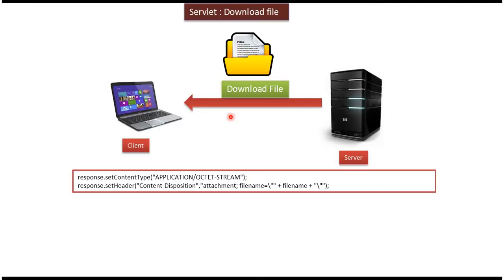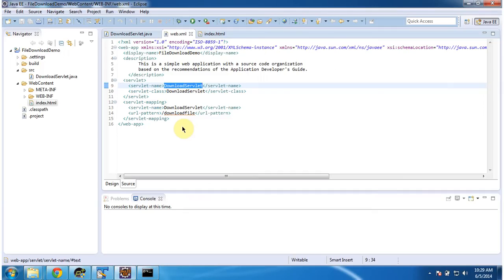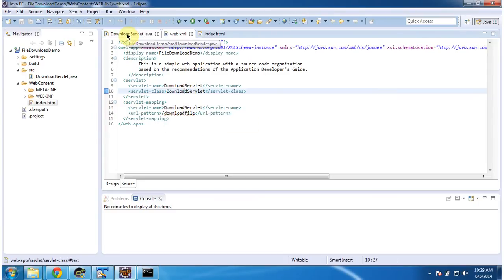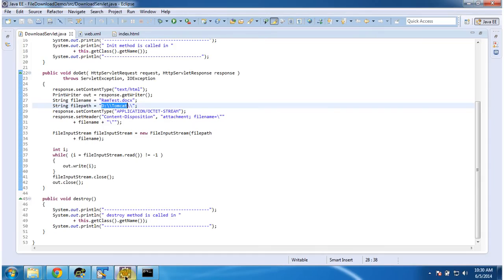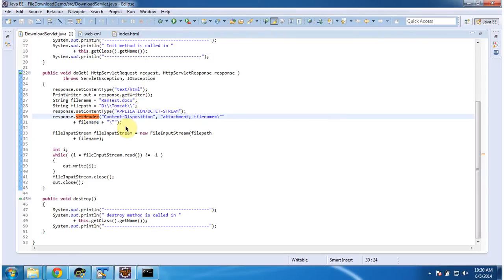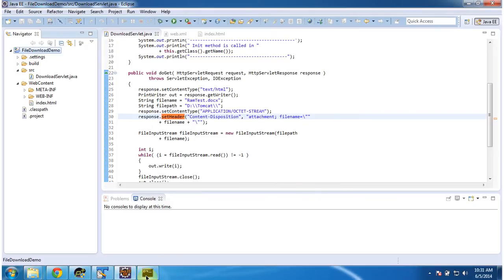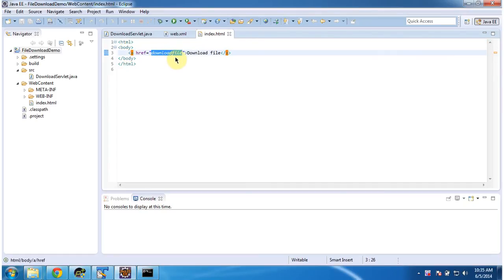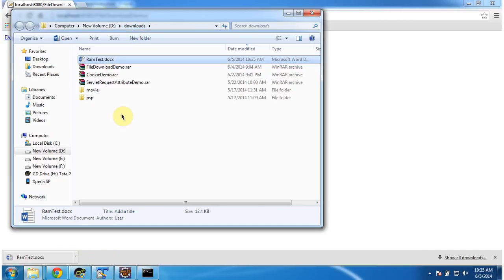How to download a file from the server using Servlets?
Welcome to our tutorial on downloading files from the server using Servlets! In this video, we'll show you how to enable users to download files stored on your server using Java Servlet technology.

Allowing users to download files is a common requirement in web applications, whether it's downloading documents, images, or any other type of file. Servlets provide a straightforward and secure way to implement file downloads seamlessly.

In this tutorial, we'll cover everything you need to know to enable file downloads in your Servlet-based web application. We'll start by explaining the HTML and JavaScript elements needed to create a download interface on the client-side.

Next, we'll walk you through the steps to create a Servlet that handles file downloads. You'll learn how to retrieve the requested file from the server's filesystem, read its content, and send it back to the client's web browser for download.

We'll also cover important topics such as setting the appropriate response headers, handling different file types, and ensuring the security of your file download functionality.

Throughout the tutorial, we'll provide clear explanations, code examples, and best practices to help you understand and implement file downloads in Servlets effectively.

By the end of this video, you'll have the knowledge and confidence to implement file download functionality in your Servlet-based web application, allowing users to download files from your server with ease.

Let's dive in and explore the world of file downloads in Servlets together!